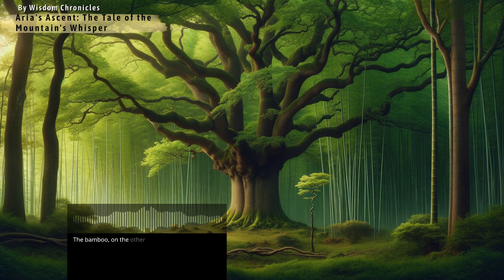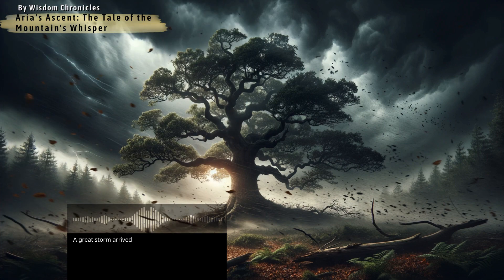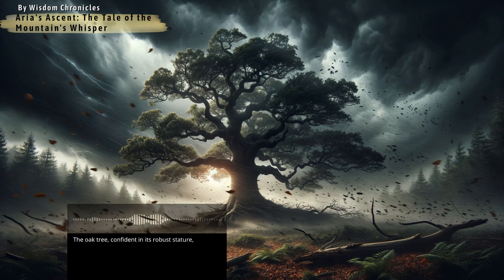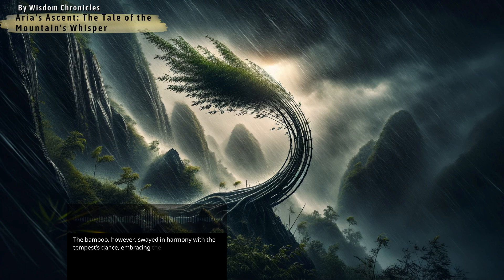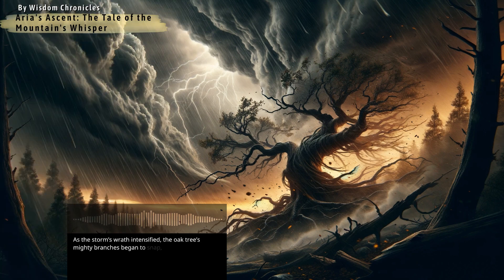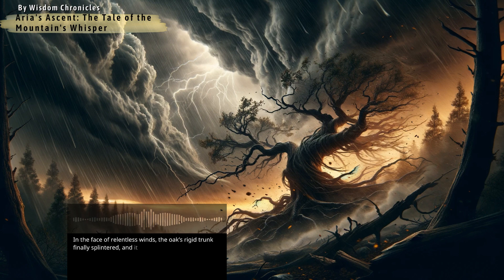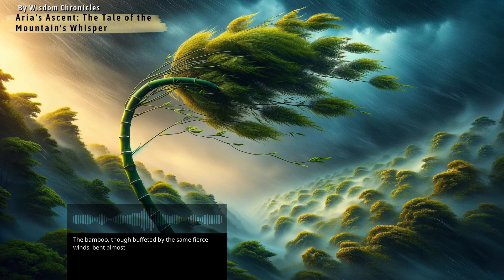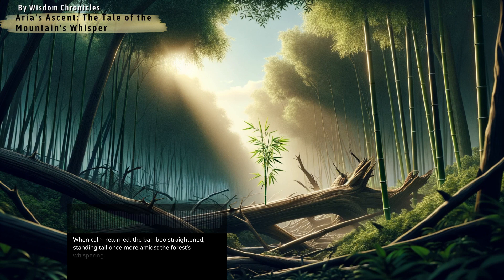Secret of Resilience: A Profound Parable of an Oak Tree and Bamboo 🌿🌪️"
Embark on a transformative journey through a lush forest where the mighty Oak and graceful Bamboo reside 🌳🎋. "Surviving Life's Storms: A Powerful Parable" unveils profound life lessons through rich storytelling, exploring themes of resilience, adaptability, and growth amidst adversity. Experience the Oak's mighty stance and the Bamboo's flexible grace as they navigate the forest’s fierce storms. 🌬🍃

Discover the essence of true strength, and learn how adaptability can be a powerful ally in the face of life's unpredictable tempests. Dive deep into this captivating tale and unearth the secrets of thriving through challenges and emerging stronger on the other side.